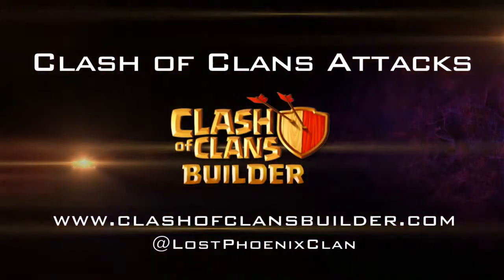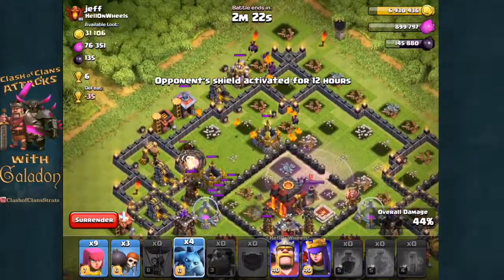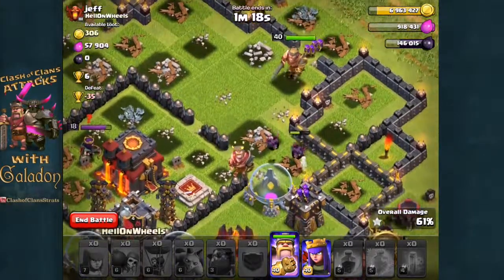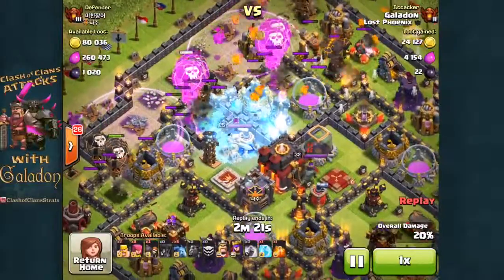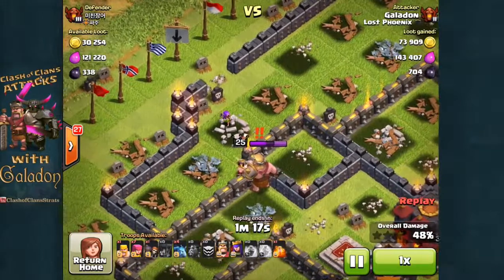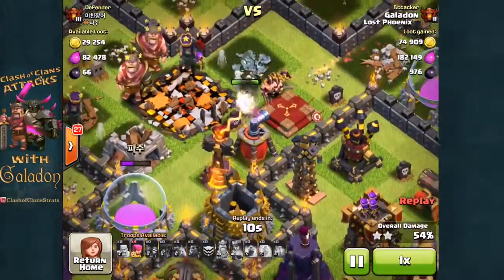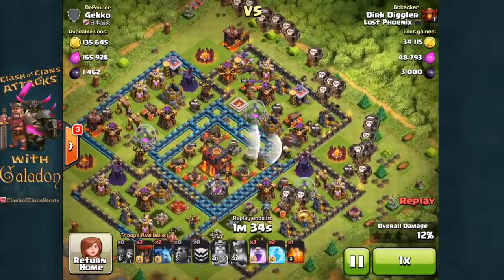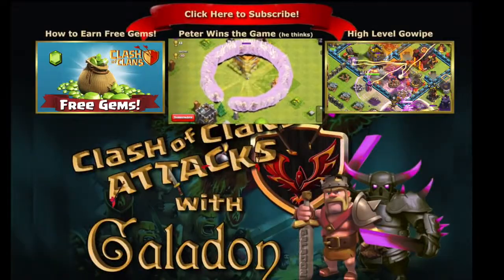Clash of Clans Attacks - Back to LavaLoon! Lava Hound Balloon Minion Strategy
Clash Of Clans Attacks present Lavaloonion attacks - Clash of Clans game play
using Lava Hounds, Balloons, and Minions… Galadon back to trying air… is there
a Galafail in the works?

Come watch me STREAM and see exclusive content! Follow for updates!

The Angels Among Demons and/or Let There Be Light by Instrumental Core
licensed through Really Slow Motion. Licensing documentation on file with

Clash of Clans is an exciting mobile game of strategic planning and
competitive fast-paced combats. Raise an army of Barbarians, War Wizards,
Dragons and other mighty fighters. Join a clan of players and rise through the
ranks, or create your own Clan to contest ownership of the Realm. Driving back
the goblins is just the first step - your quest isnt over until your clan
reigns supreme over all others!